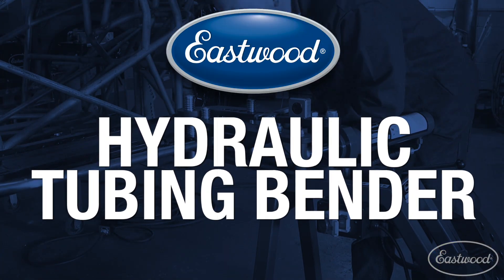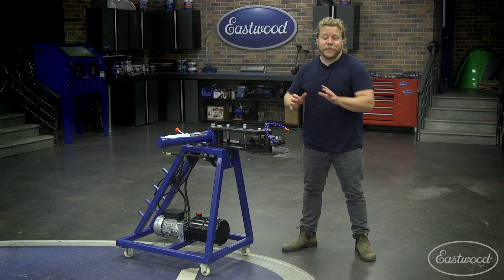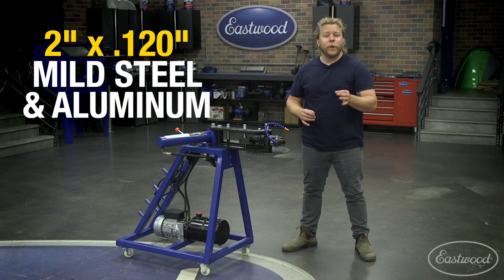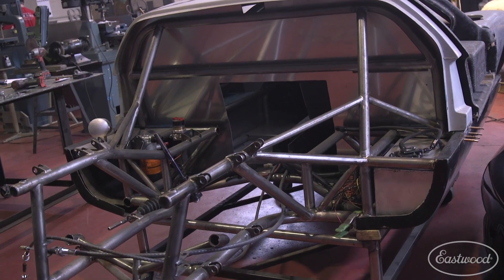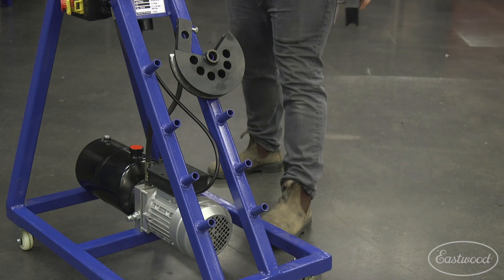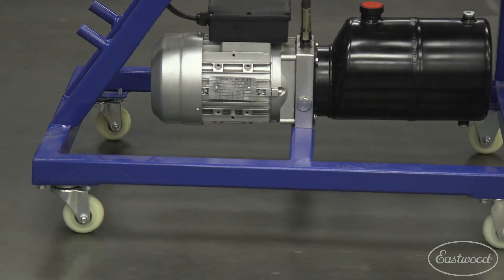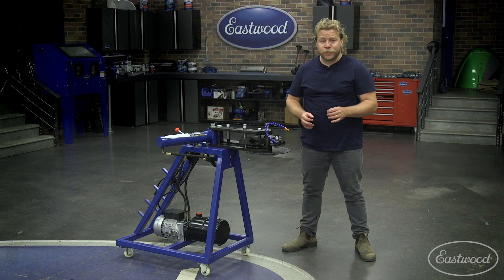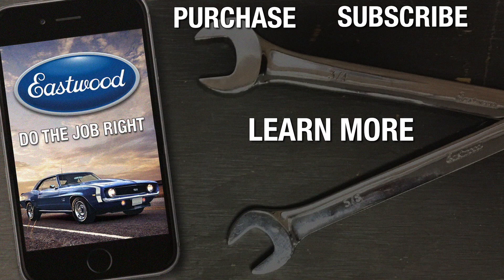Metal Fab Must-Have: Hydraulic Tubing Bender for Roll Cages, Core Supports & More! Eastwood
It's time to step up your metal fab and treat yourself with the Eastwood Hydraulic Tubing Bender!

EASTWOOD HYDRAULIC TUBING BENDER
ITEM #22199
Quickly and accurately bend up to 2" x .120" wall tubing in your home shop

Looking for an easier way to bend tubing? Look no further. This Eastwood Hydraulic Tubing Bender takes all the grunt work out of tube bending and allows you to make quick, accurate repeatable bends in up to 2" x .120" wall mild steel tubing. Perfect for roll cage, suspension, and heavy tube work, this bender is easy to move and use. Roll it out of the way when you do not need it.

FEATURES:
Make bends with high accuracy and professional results
Creates accurate, smooth, kink-free bends
Casters for mobility and easy storage. Even roll it to your project for quicker work!
1 HP motor
Build roll bars, shop fixtures, go-kart frames and much more
The Eastwood Hydraulic Tubing Bender is a high quality, precision tool capable of creating accurate, smooth, kink-free bends, up to 180° in aluminum, steel, stainless steel and copper tubing, in sizes ranging from 3/4” to 2” with available Eastwood Die Sets. Build roll bars, shop fixtures, go-kart frames and much more with high accuracy and professional results.